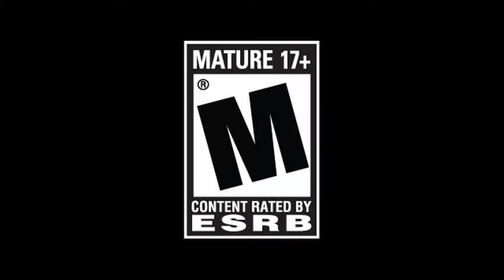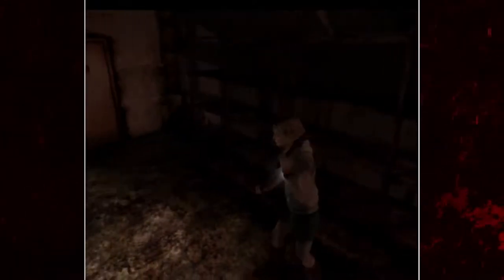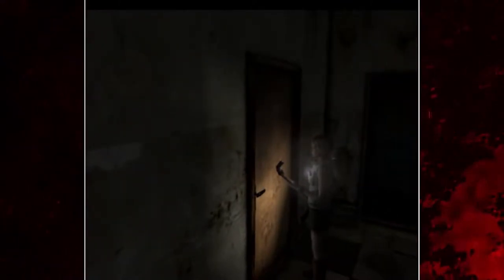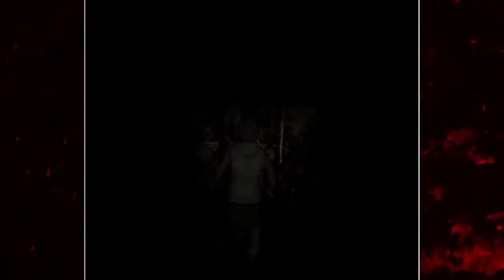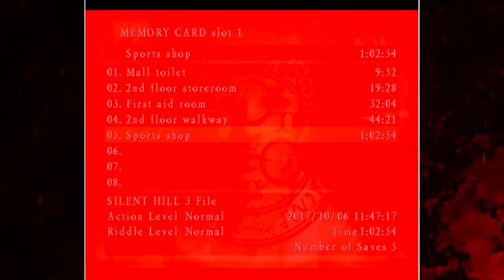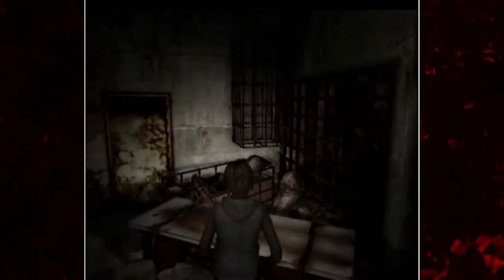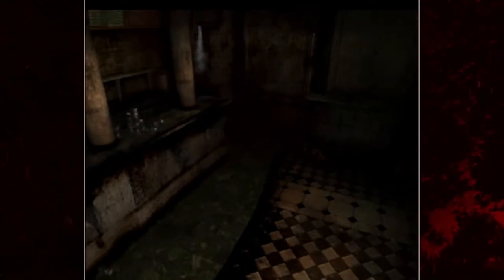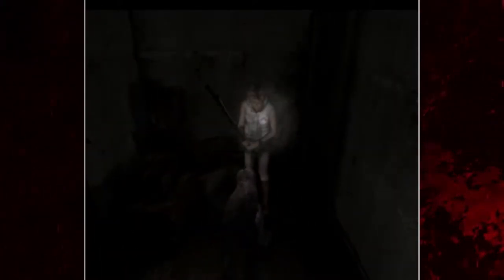Let's Play: Silent Hill 3 - Part 6 ~ Split Worm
Welcome to my 2017 Halloween Special.

I'll be playing through the core game of Silent Hill 3 which came out in 2003 but most of the cutscenes will be from the PS3 game: Silent Hill HD Collection, somewhat. I'll be merging the visuals from the Silent Hill Collection and the original audio from the PS2 version.

-This will not a 100% playthrough. No Extreme modes.
-I will try not to talk during the cut scenes to let you guys hear the voiced dialogue in this game.
-This will be a more or less calm playthrough with no webcam. I'll be freaked out though because this game is meant to be unnerving.

Part 6, Heather takes on the boss of the Otherworld Shopping Mall and "magically" goes back to the normal mall.

BA #78.7 - Let's Play: Silent Hill 3 - Part 6